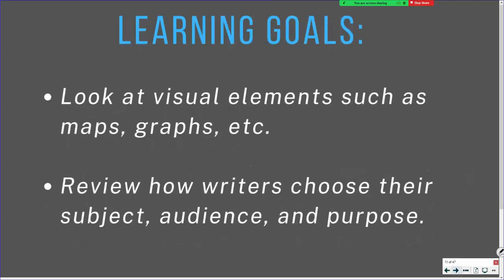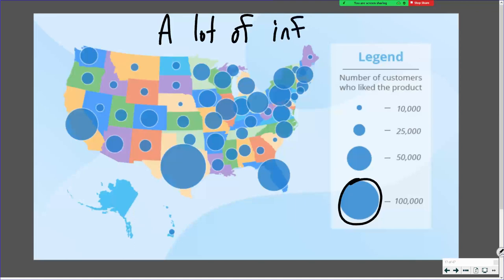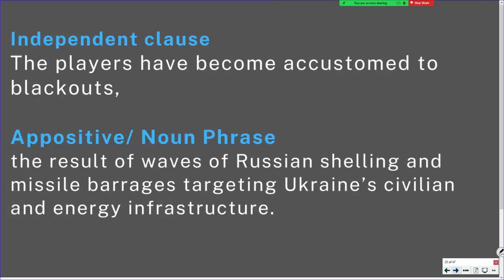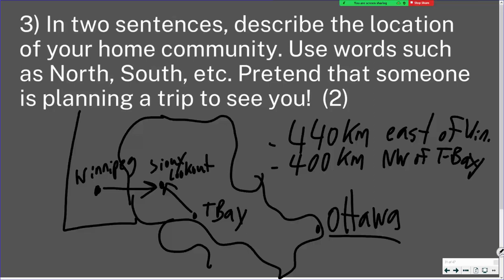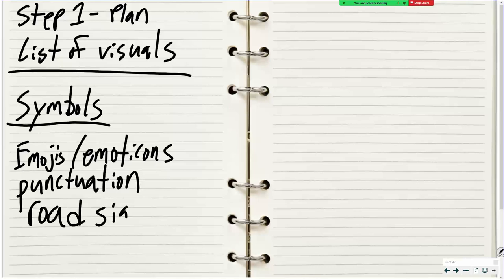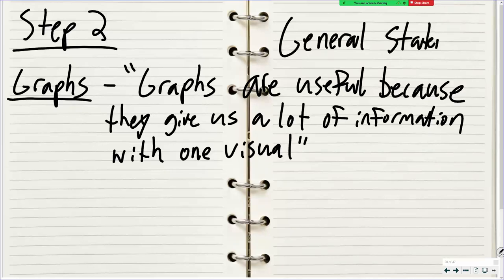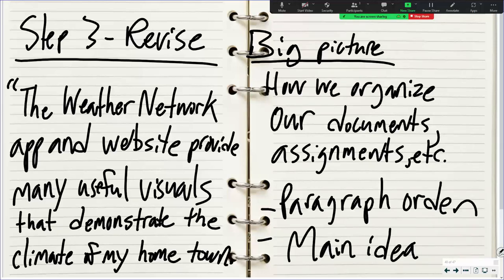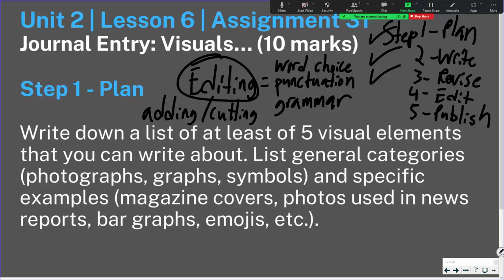OLC4O | Class 20 | May 18, 2023 | Unit 3 | Assignments 30 - 31)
This class was originally broadcast on December 16, 2022 (Term 1B). On May 18, 2023 this class was rebroadcast during Term 2B.

Join our class Monday to Thursday from 1:00pm to 1:50pm CST:

Radio: 91.9 FM
Studio: 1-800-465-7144 / 737-4017 (phone in)
Television: Bell ExpressVu Channel 972